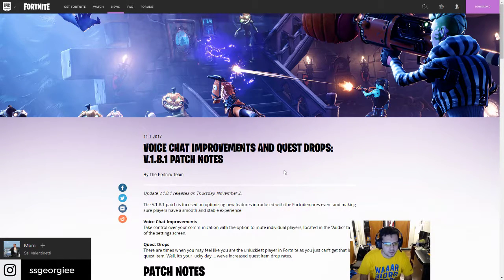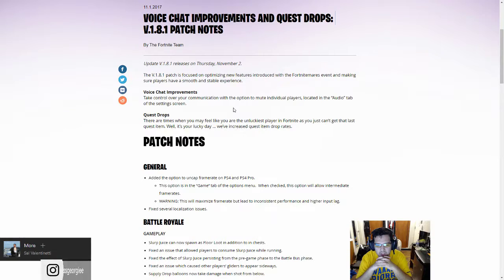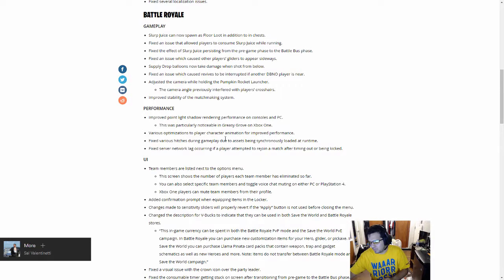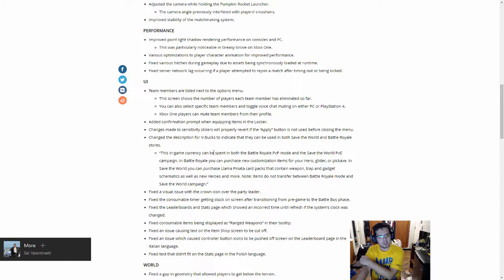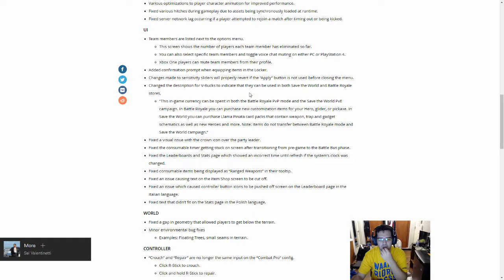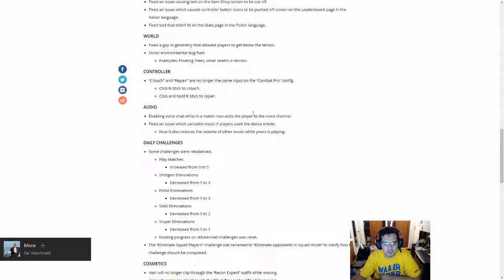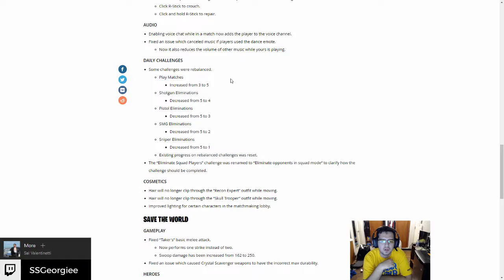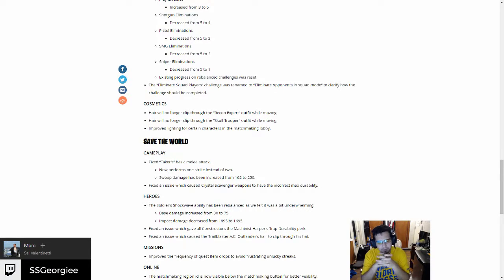Patch 1.8.1 Rundown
Going Through Patch 1.8.1 small patch with a lot of under the hood improvements! enjoy!